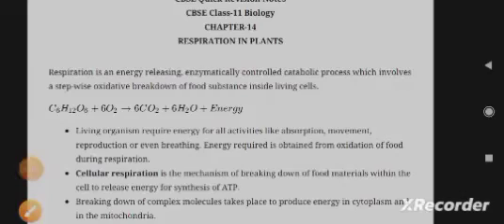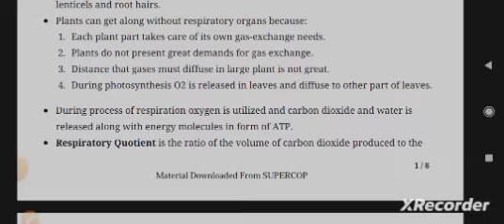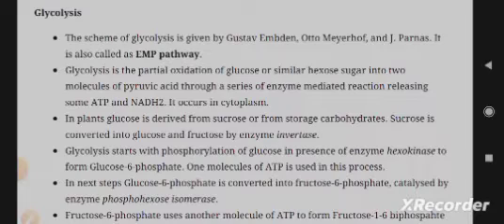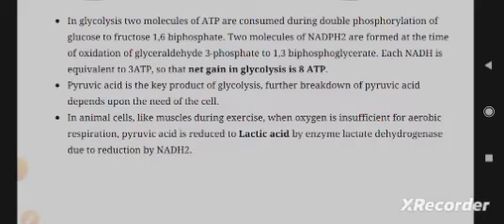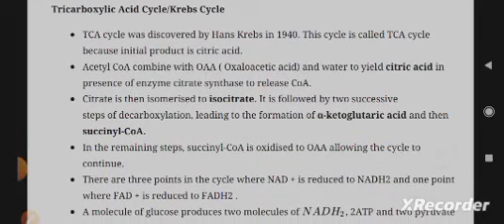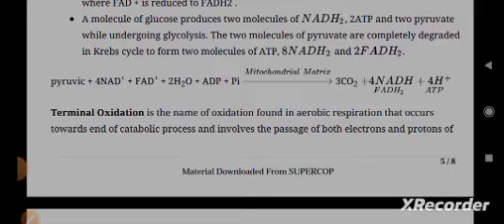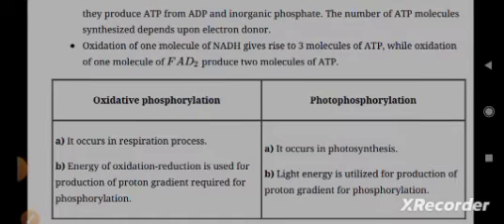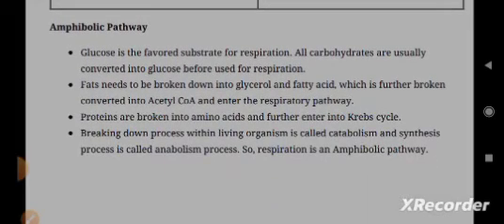bio ch 14